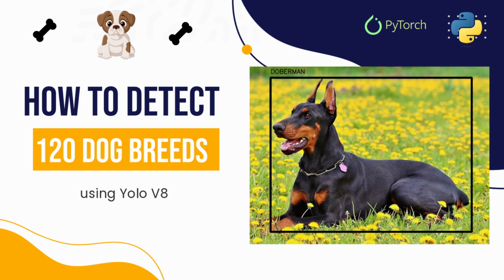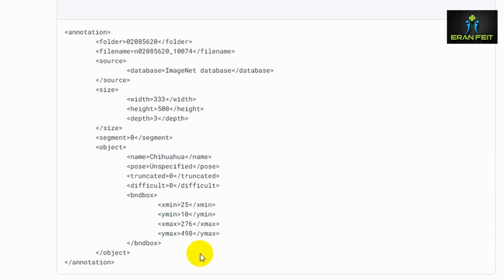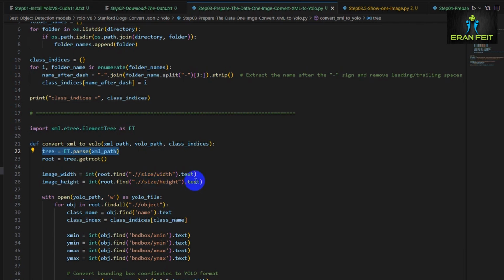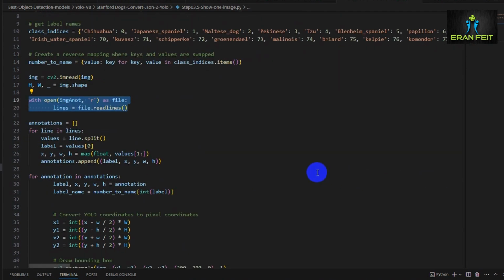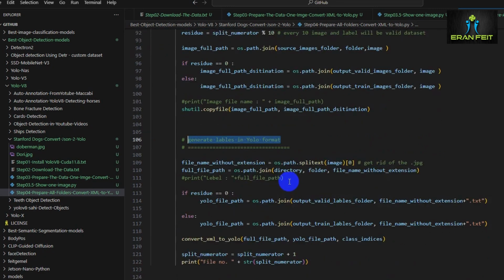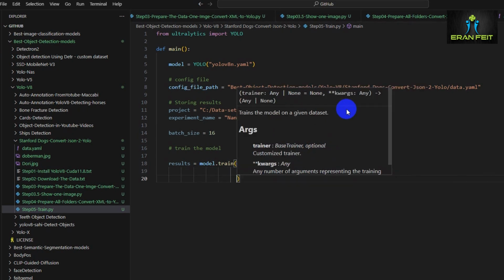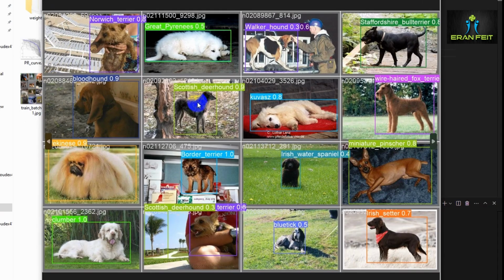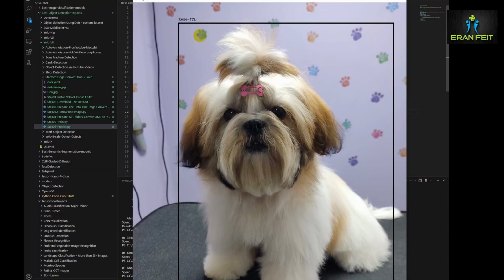How to Detect Dogs using Deep learning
In this tutorial, we delve into the world of **computer vision** by creating a **YOLOv8-based dogs breed object detection ** using **Deep learning **.

What you'll learn:

How to import and utilize the YOLOv8 model from the Ultralytics library.
How to convert annotations from XML format to Yolo format
How to load and interpret annotation data from a YAML file.
How to train your YOLOv8 model with a dogs dataset.
How to make predictions and draw bounding boxes around detected dogs.

00:00 Introduction
00:40 Installation
03:36 Download the dataset & Prepare the data
18:10 Convert all annotations
18:40 Predict a test image
32:54 Train